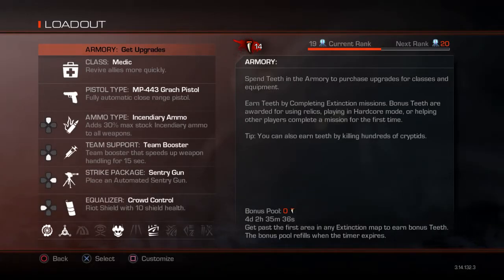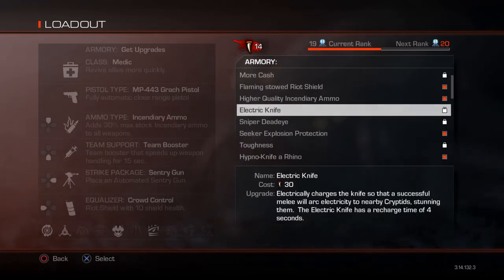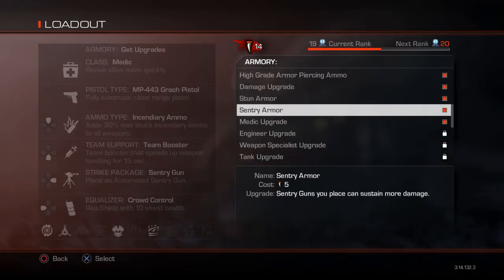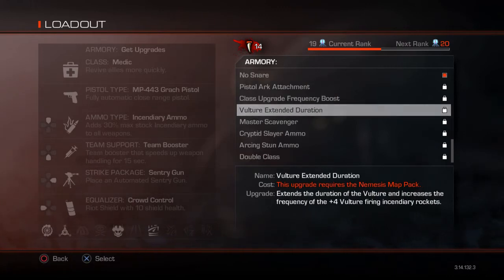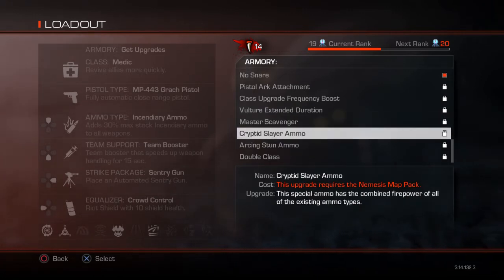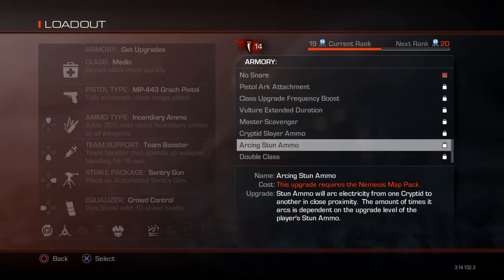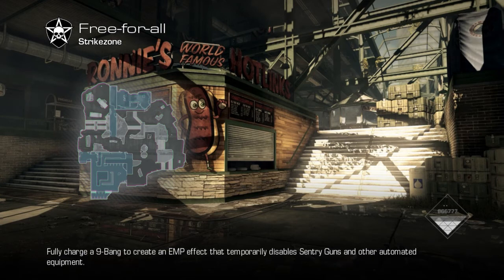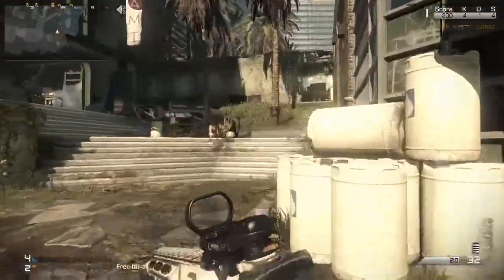NEW! Exodus Extinction Teeth Upgrades + Orange Hit Markers - Call Of Duty Ghosts Nemesis DLC